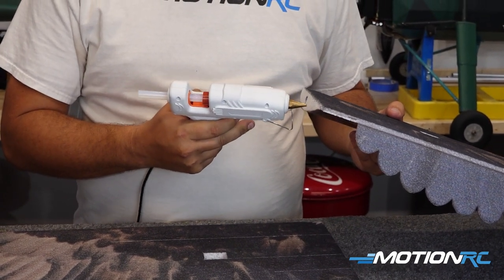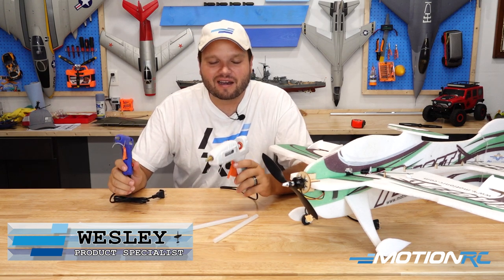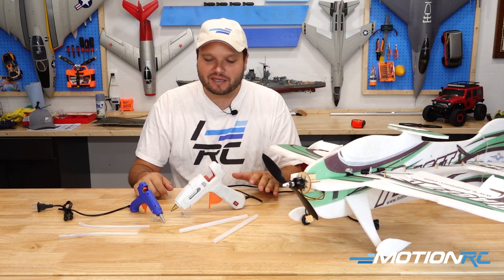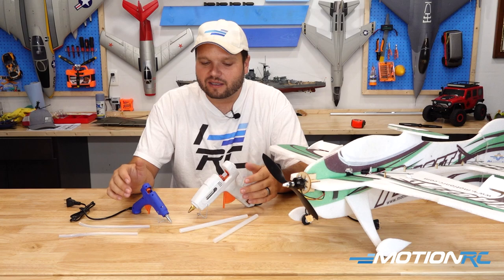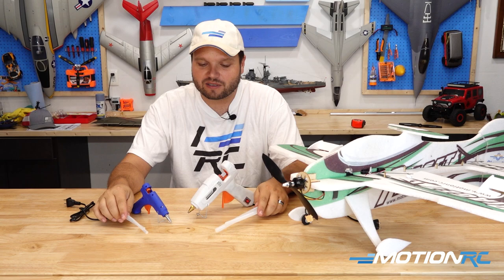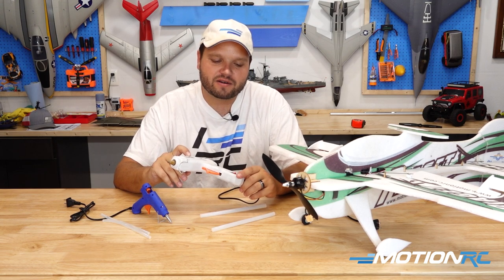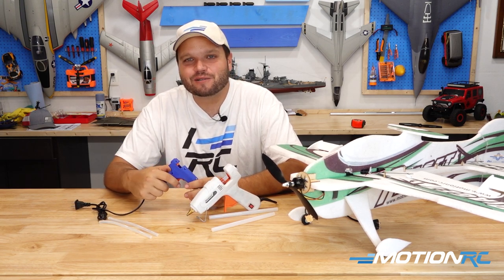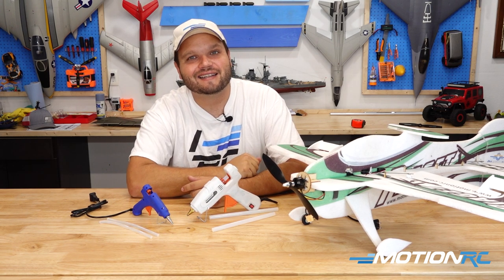BenchCraft Hot Glue Guns | Quick Tips | Motion RC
If you are ever assembling foam aircraft or just crafting in general, you should check out our BenchCraft hot glue guns and glue sticks.  They are reliable and affordable.  You can just throw these in your cart next time you order a Skynetic foamie model to make your assembly that much easier.